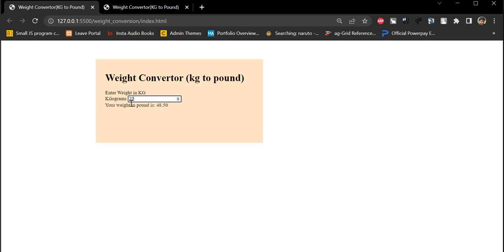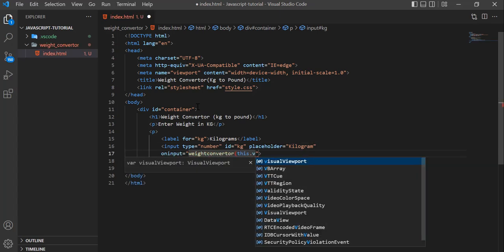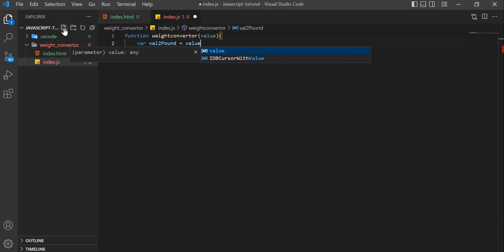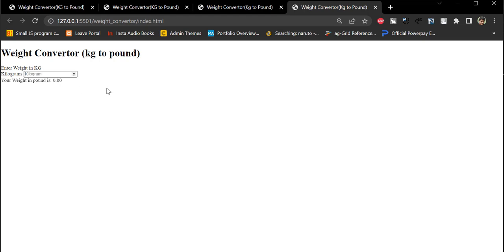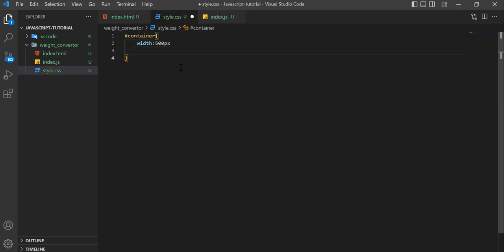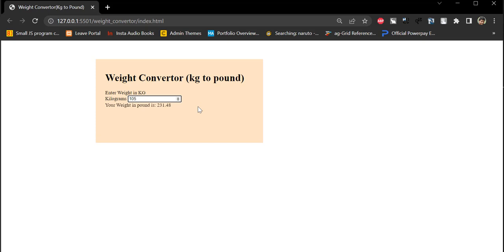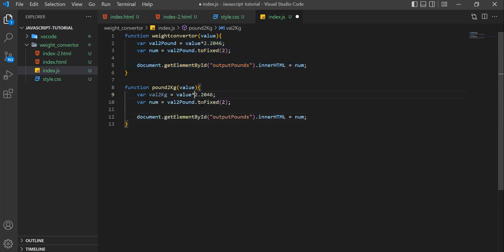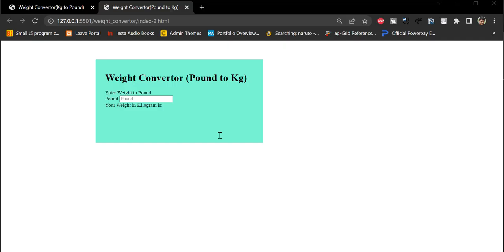weight convertor | Javascript Project #4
in this simple JavaScript project we will be converting the values from kilogram to pound and in the enhancement of the project we will convert back from pound to Kg. this project uses very minimal CSS and HTML.